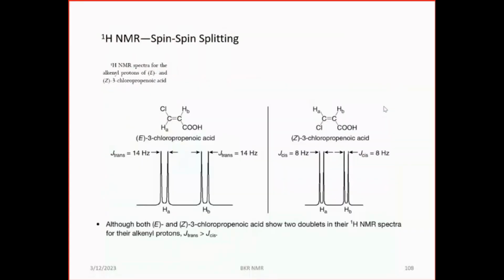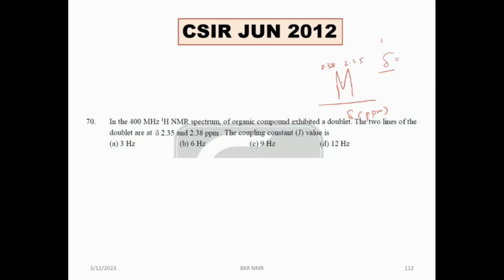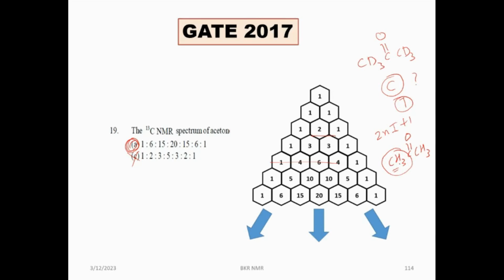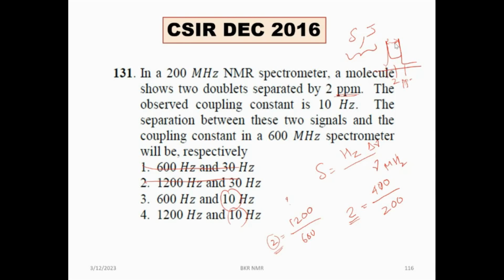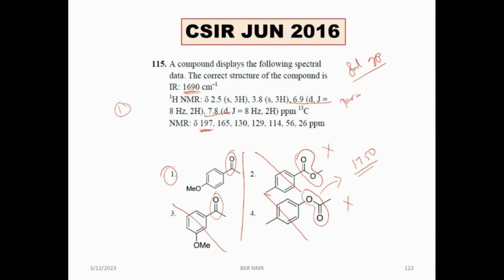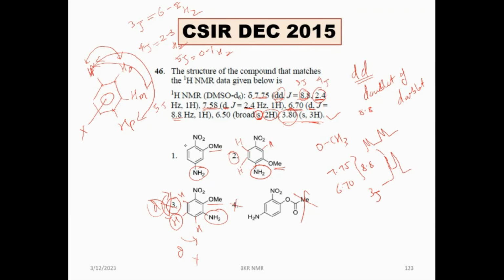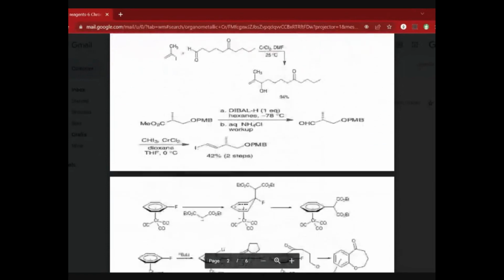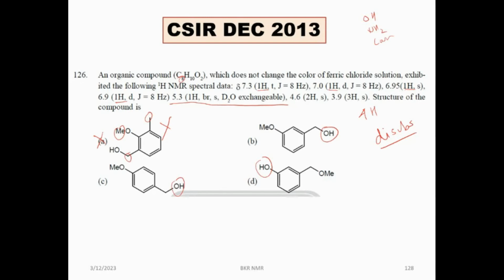NMR SPECTROSCOPY - PART 5